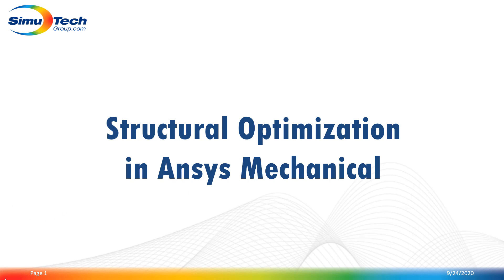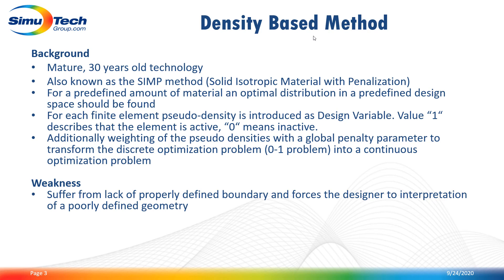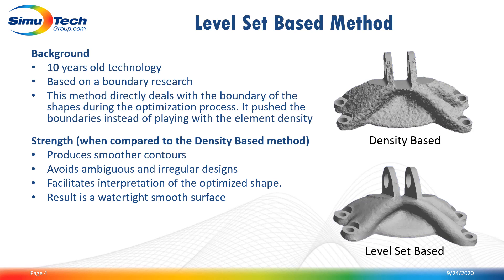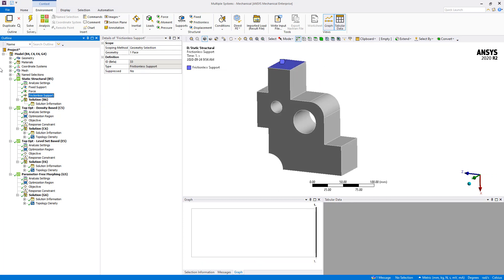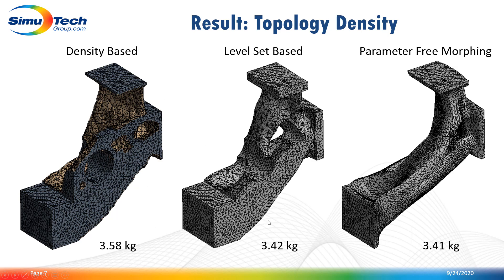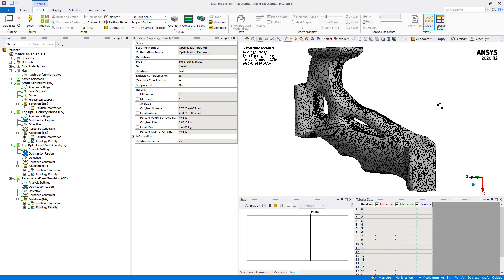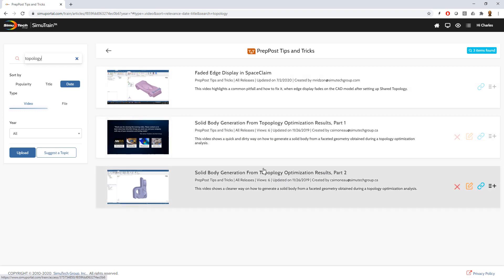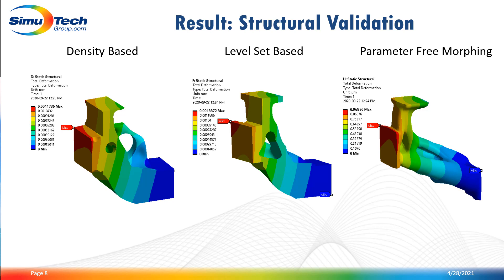Structural Optimization in Ansys Mechanical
Explore the capabilities of structural optimization within Ansys Mechanical 2020R2 in this comprehensive tutorial. Learn how to enhance your designs by leveraging optimization techniques to achieve improved performance and material efficiency.

Key Topics Covered:
- Introduction to structural optimization concepts
- Setting up optimization studies in Ansys Mechanical
- Defining objectives, constraints, and design variables
- Interpreting optimization results to inform design decisions
- Best practices for integrating optimization into your workflow

Note: This video was published approximately 3.8 years ago; while the foundational principles remain valuable, some interface elements and features may have evolved in newer versions of Ansys Mechanical.

Chapters:
00:00-04:48 Types of Structural Optimization
04:48-07:25 Models in Mechanical
07:25-13:20 Deeper Look at Each Geometry